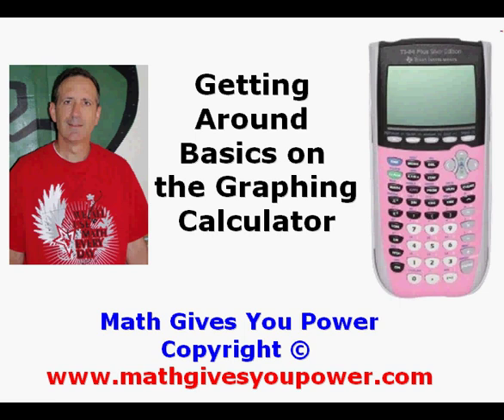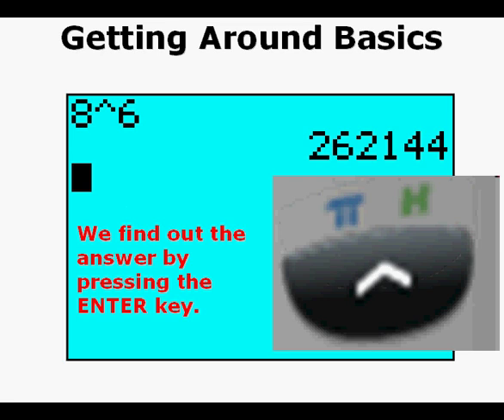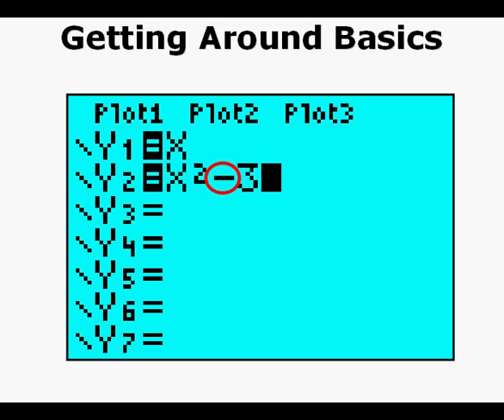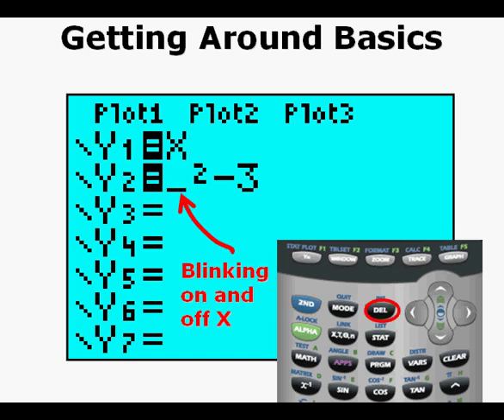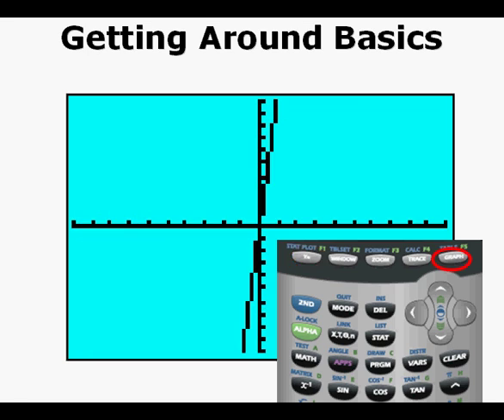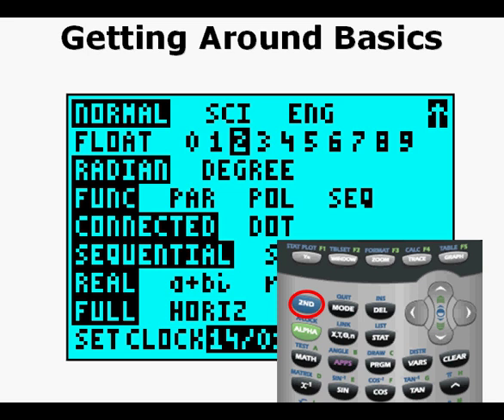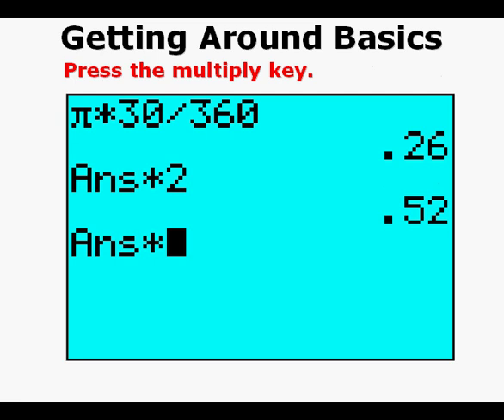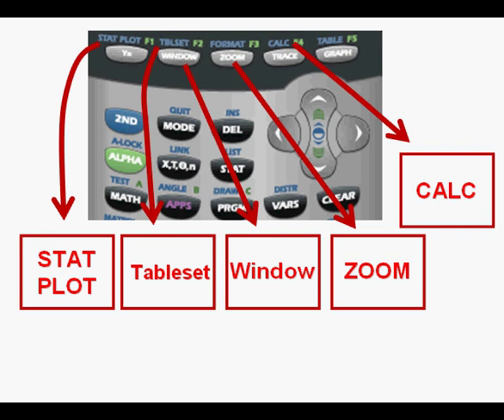Getting Around Basics on the TI 84 Plus Graphing Calculator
This video lesson shows the basics of operating a TI 84 Plus Graphing Calculator.  The operations covered are turning it off and on, graphing, using the zoom menu, using the ans feature, using the trace feature, etc.